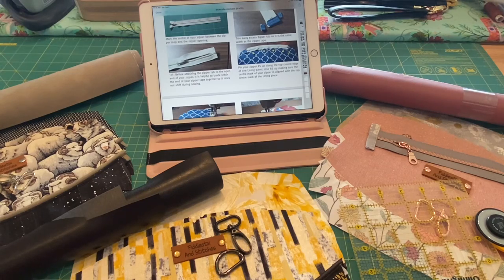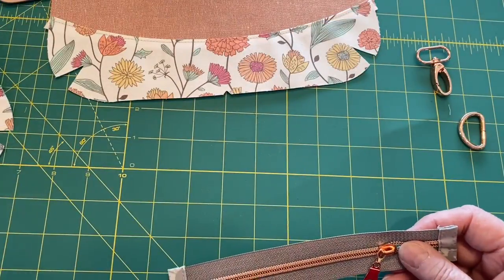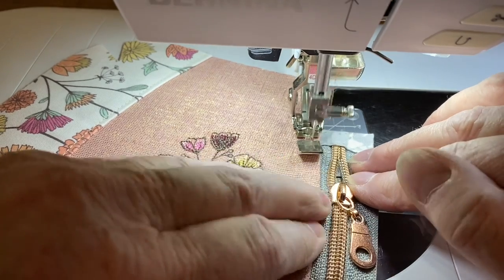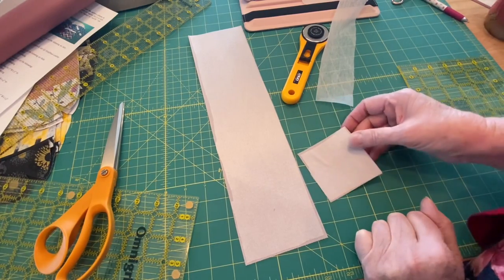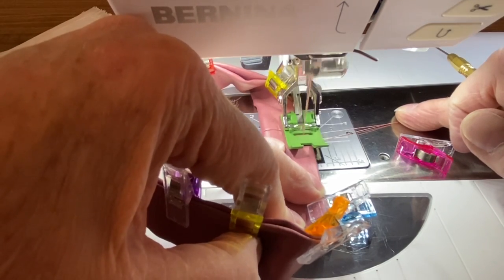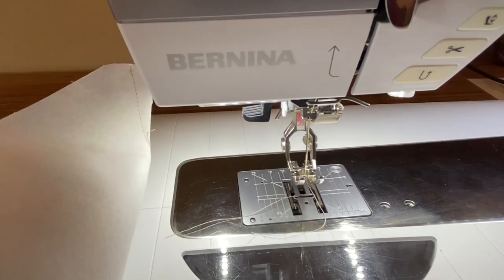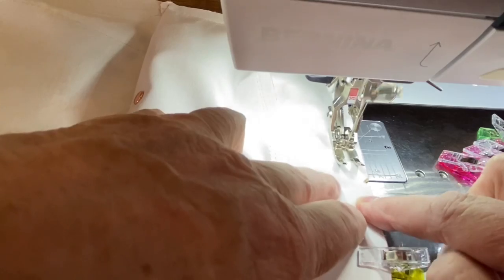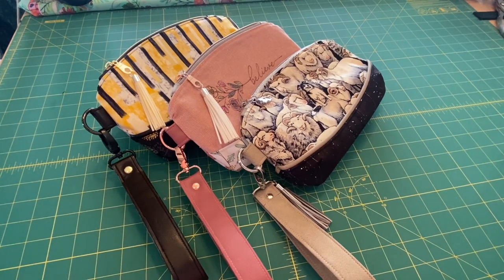Week 4 Of The Clematis Sew Along